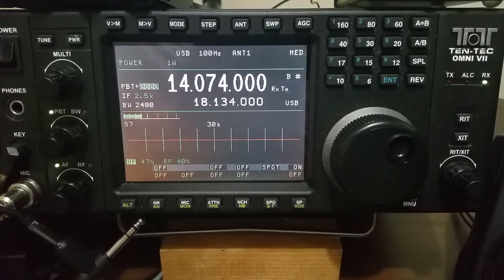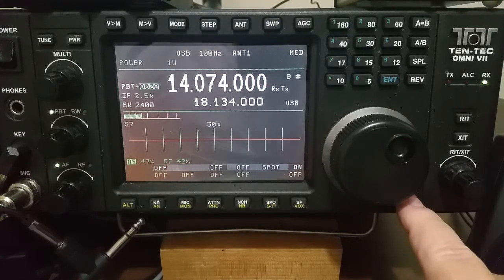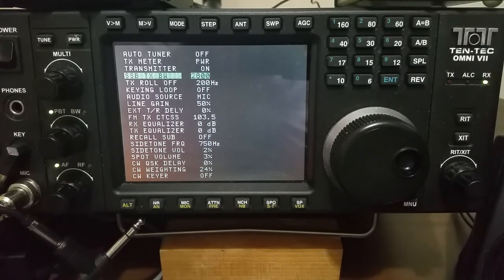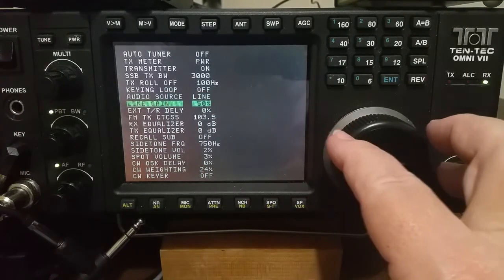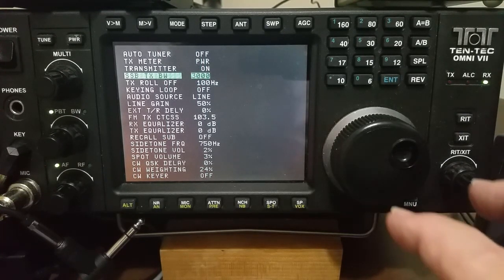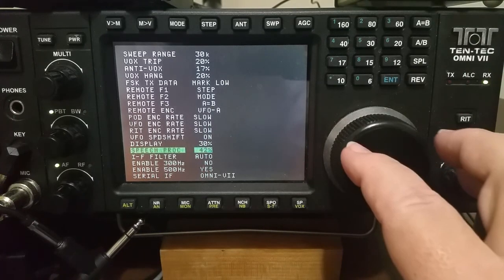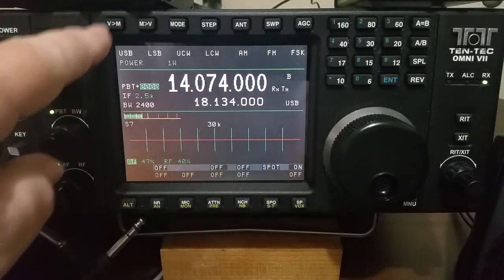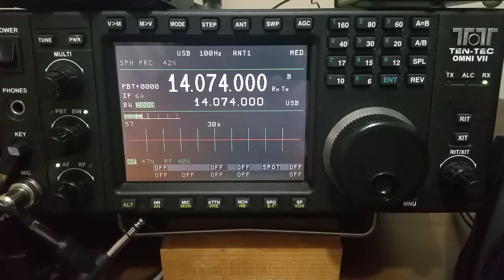Setting Omni VII for digital modes when operating the radio from the front panel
This is a short video which demonstrates how I set up the radio to operate digital modes when the radio is operated from the front panel instead of from software.